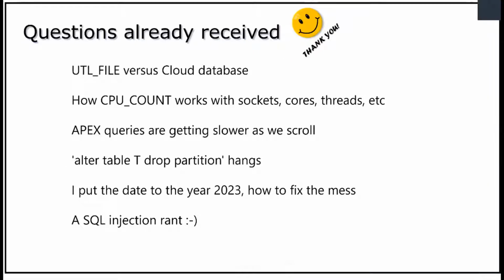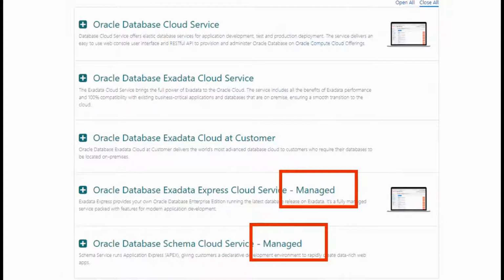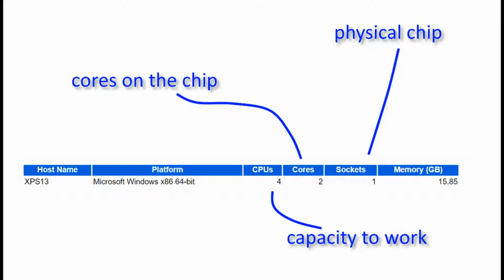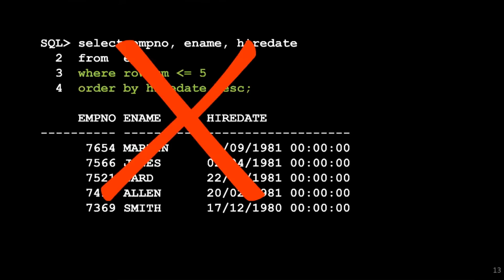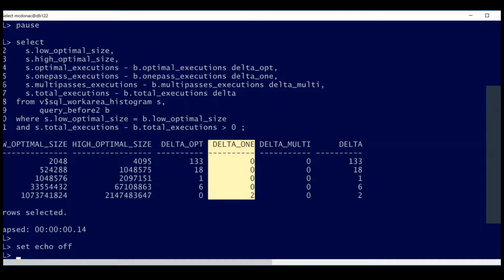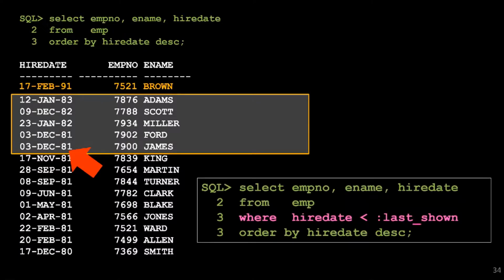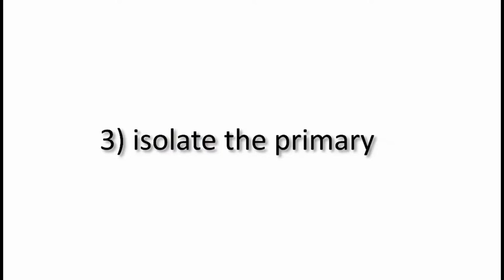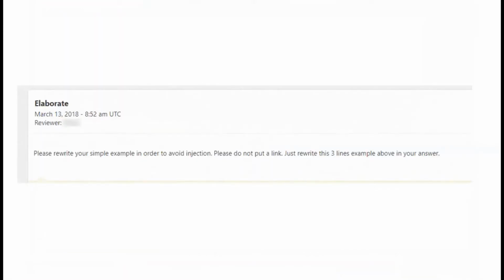AskTOM Office Hours for DBA's - May 2018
This month we tackle:

- UTL_FILE on cloud instances
- SQL Injection
- CPUs, sockets, cores, threads
- 18c XE
- Parallel queries being serialized
- What to do even you set the date in the database wrongly